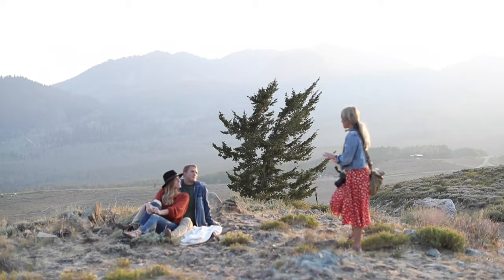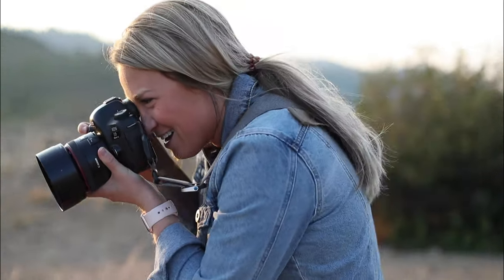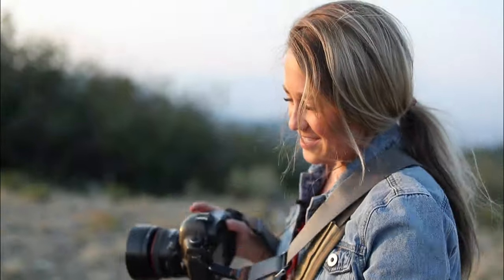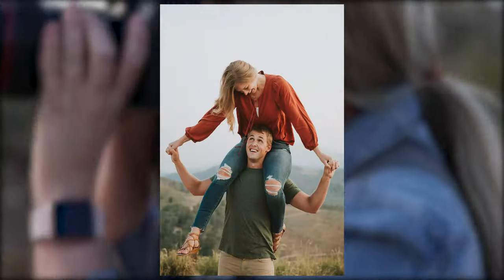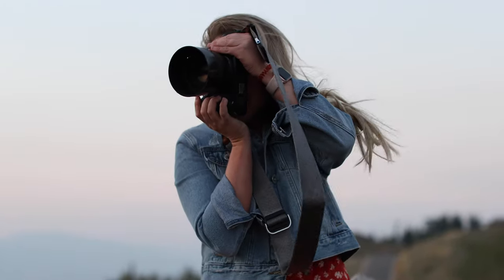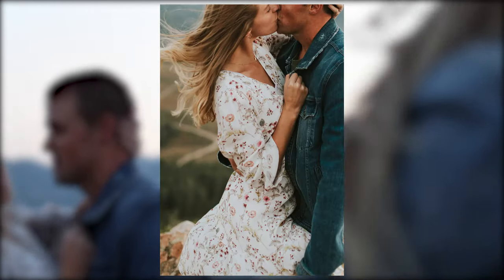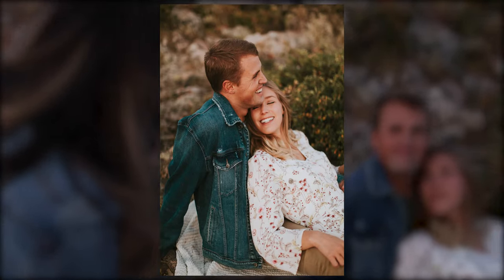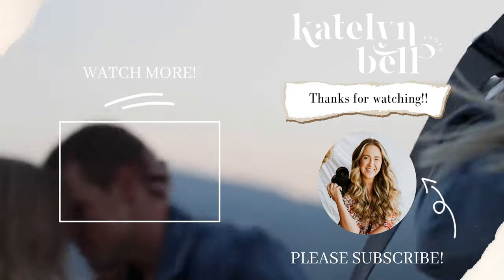BEHIND THE SCENES - Engagement/Couple Shoot | Catie & Nate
Hey, i'm Katelyn from Katelyn Bell Photo! I'm a destination wedding, elopement and lifestyle photographer based in Utah!

This is a full behind the scenes of what it's like to do an engagement and/or couples session.

Filmed by the amazing Brooke Woolf!